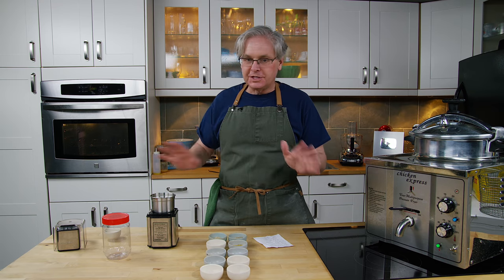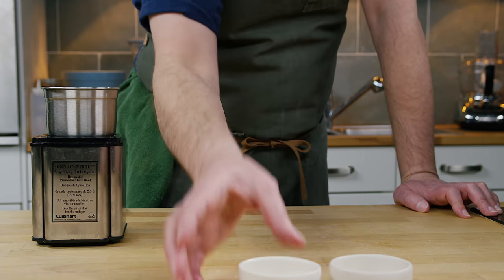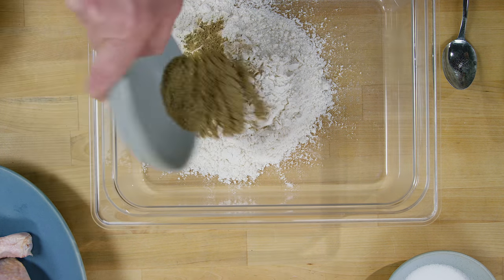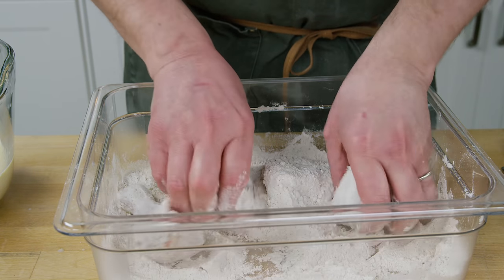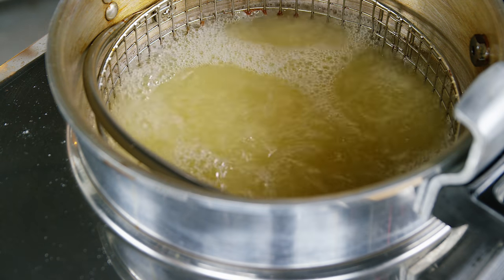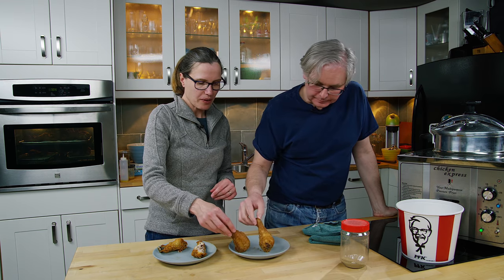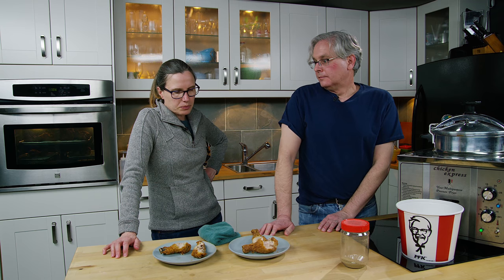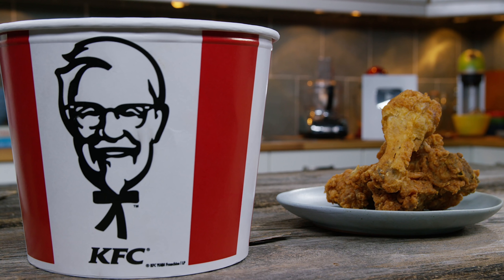Copycat KFC Recipe Test Episode #5 - How To Make KFC Secret Recipe Chicken At Home - Glen & Friends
KFC Copycat Recipe Clone Test Episode #5 - Cracking KFC At Home!  Welcome back to our quest to crack the KFC Recipe at home. As we inch closer to a really great copycat 11 herbs and spices recipe, we are trying out a bunch of recipes sent in by viewers. The copycat KFC recipe today was sent in by Earl, and is really close to what we're hoping to achieve. At the conclusion of this series we will have a near perfect copycat KFC recipe that you can make at home.

Ingredients:
12g MSG
12g white pepper
9.2g black pepper
1.3g garlic salt
5.2g sage
2.72g coriander seed
2.08g summer savory
1.8g  ground ginger
1.04g clove
.96g allspice
.92 oregano
.92g cayenne

Method:
Place all ingredients in a spice grinder; grind and shake to combine.
Preheat pressure fryer to 165ºC.
Mix together 13g spice to 200g flour and 24g salt
Prepare an egg wash of 1 egg to 1 cup of milk.
Dip chicken in egg wash, then dredge in flour spit mix.
Deep fry until golden brown and cooked through.

0:00 Welcome to episode 5 of Cracking the KFC Recipe
0:44 Mixing the 11 herbs and spices for KFC
2:01 Breading the KFC clone chicken recipe
3:19 Pressure Frying the KFC clone chicken recipe
3:46 Pulling the KFC clone chicken from the fryer
4:08 Taste testing  the KFC clone chicken recipe